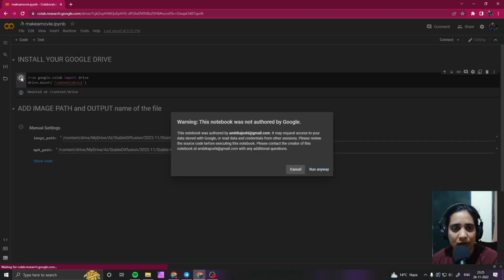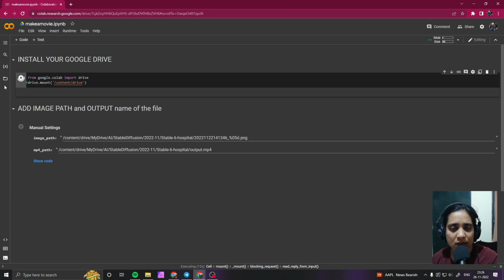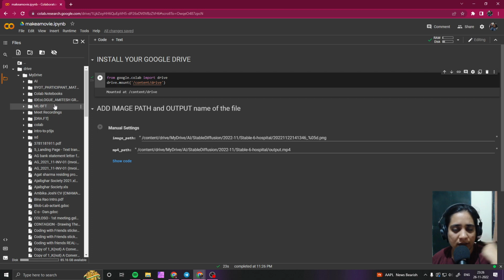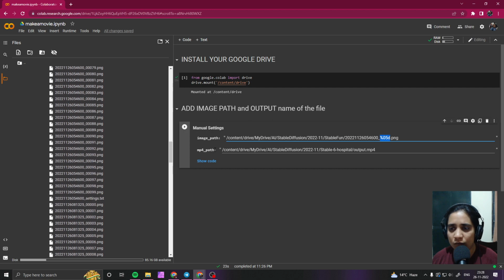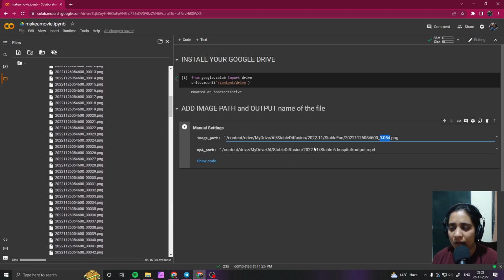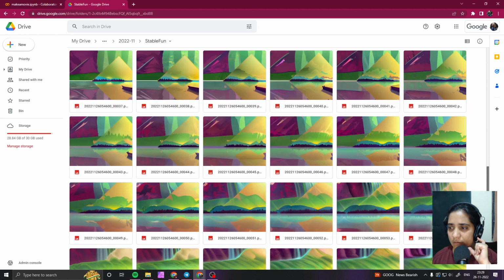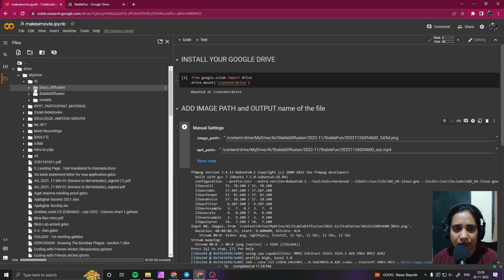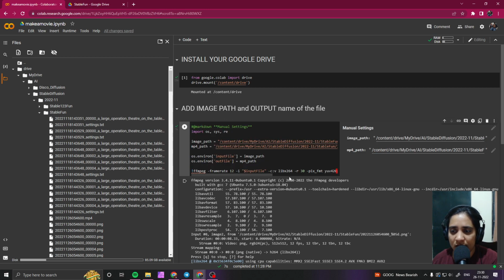Renegade Approaches to AI Art - Make a Movie with Colab + FFMPEG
In this tutorial, I will guide you on how to make a movie with Colab + FFMPEG. Colab is a free cloud-based platform that provides a Jupyter notebook environment to run Python code. FFMPEG, on the other hand, is a powerful command-line tool used for converting and manipulating audio and video files.
By combining these two tools, we can create stunning movies right from our web browser.

In this tutorial, we will cover the following topics:

1. Setting up Colab
2. Installing FFMPEG
3. Preparing your video and audio files
4. Merging your video and audio files using FFMPEG
5. Adding transitions and effects
6. Exporting your movie

Whether you are a beginner or an experienced video editor, this tutorial will help you create a professional-looking movie in no time. So, let's get started!

2. AI Image Generators Comparison

RENEGADE APPROACHES TO AI ART
A 2 hour workshop about text-to-image generative AI, how to make your own exciting and unique AI pieces and a bird's eye view about the ethics and aesthetics of AI datasets. It will give you the tools and resources to get started with your own AI generated artworks with a conscious understanding of their background and biases that are inherent in AI.
The workshops intention is not only to give you the right methodologies to make your own AI but also the language and approach to be critical and aware about the AI based art!
You will learn some basic concepts about:
- What is text to image AI?
- Some background and examples
- A quick overview of mainstream apps like Dall E and Midjourney
- Making animated AI videos with Stable diffusion